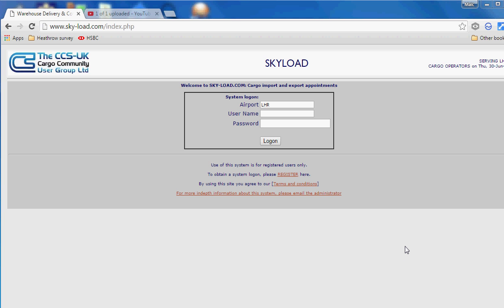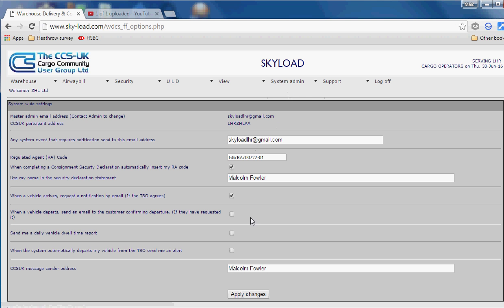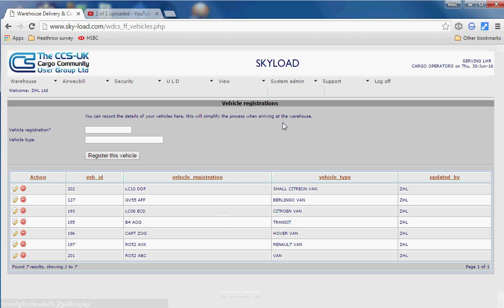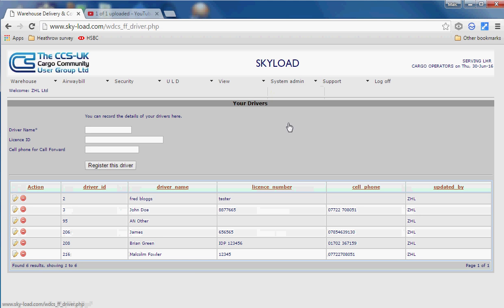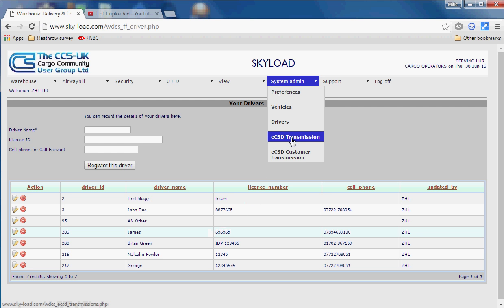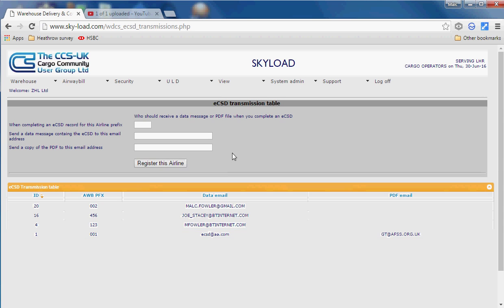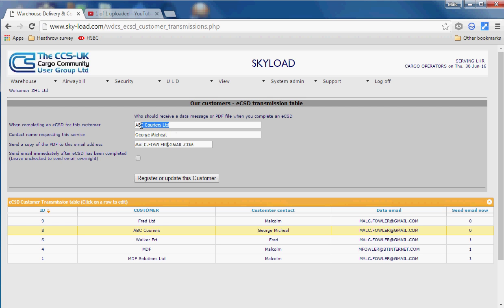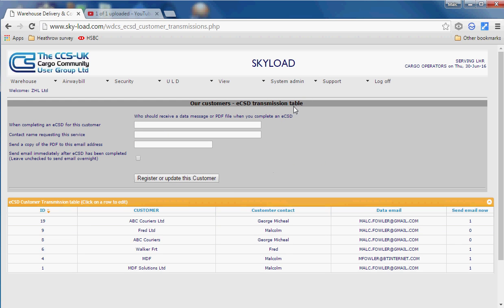Skyload - How to add and save system preferences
A training video on Skyload system preferences